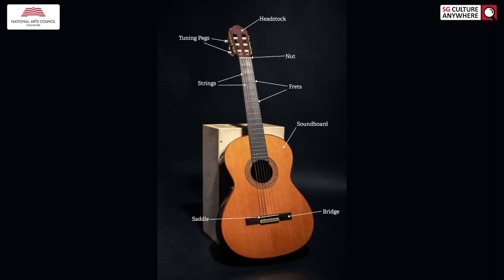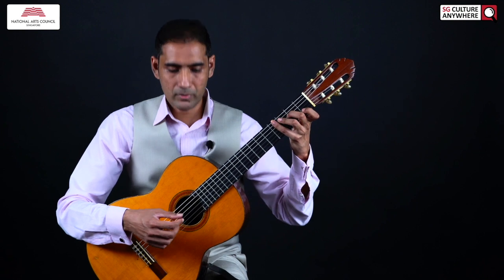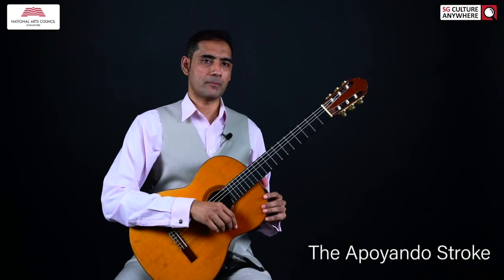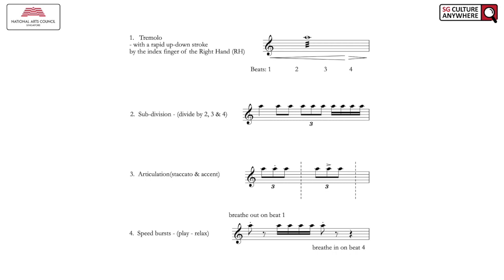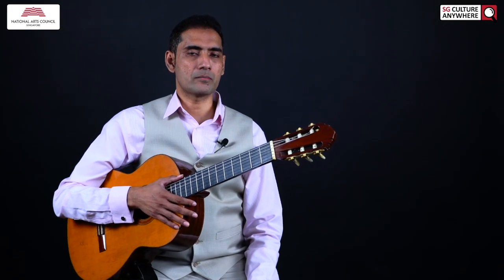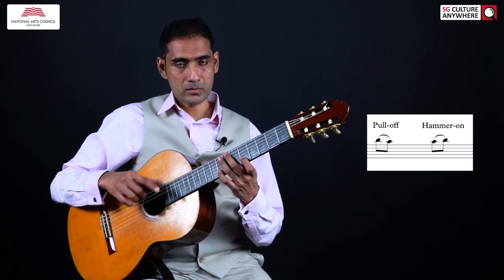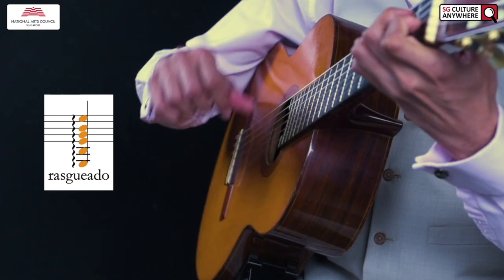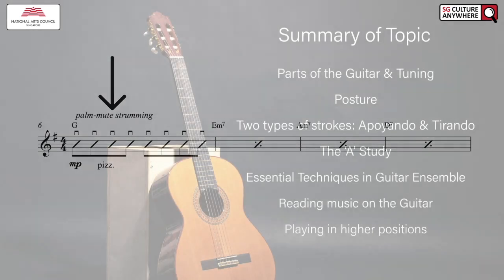Guitar CCA Ensemble Guide 2021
This video complements the lessons we have in class.

TIMESTAMP for various topics:

Parts of the guitar - 0:21
Tuning the guitar - 1:39
Posture - 1:59
The Left Hand - 3:06
The Right Hand - 4:02

Apoyando Stroke (rest stroke) - 5:28
Tirando Stroke (free stroke) - 6:09
Fingernails - 7:37

The ‘A’ Method - 7:50
(Tremolo / Subdivision / Articulation / Speed burst)

Essential Guitar Techniques - 13:12
(Slurs, Harmonics, etc.)

Reading Music on the guitar - 17:38